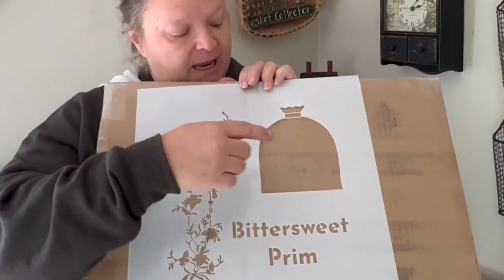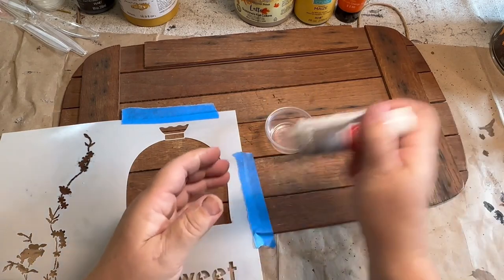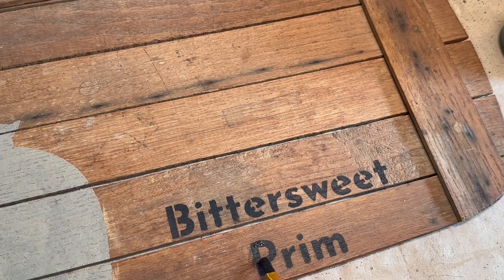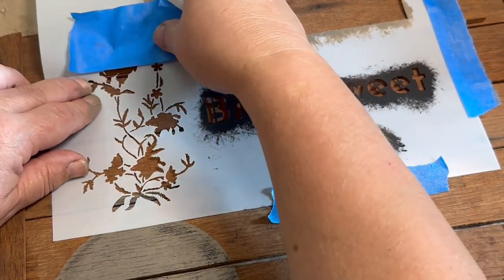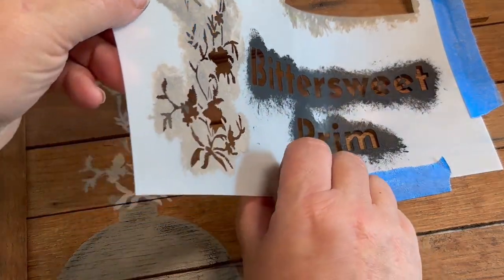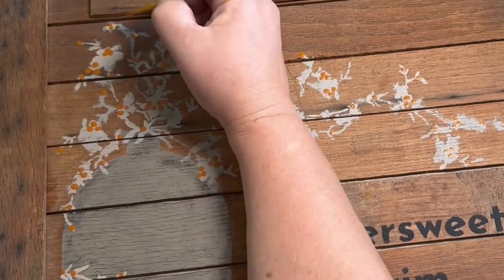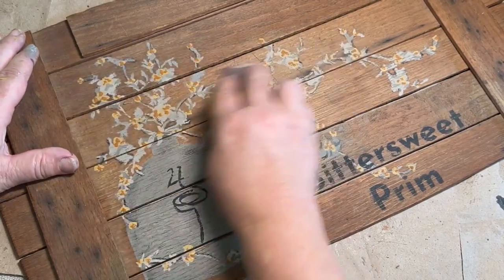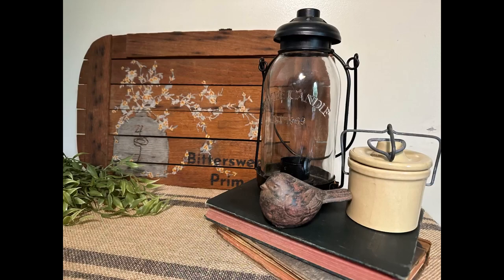How I Used A Stencil To Create *High End* Fall Decor | Simple-Easy Reseller Ideas